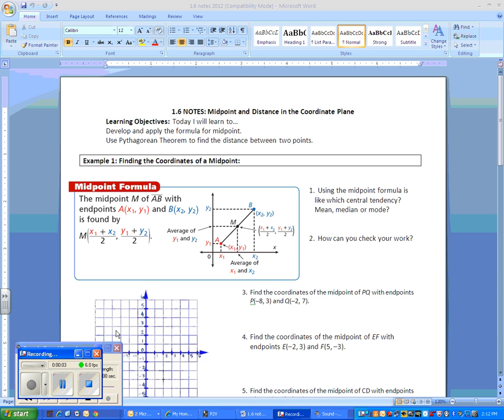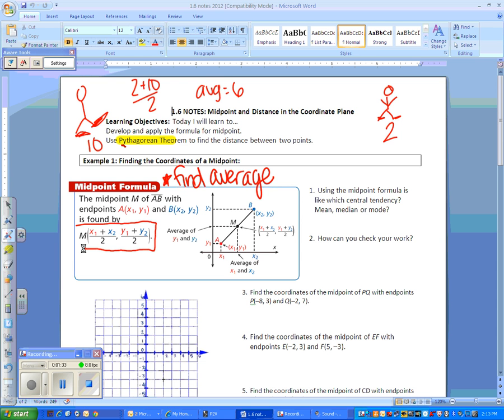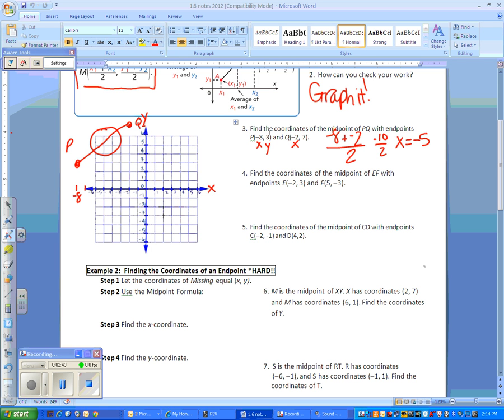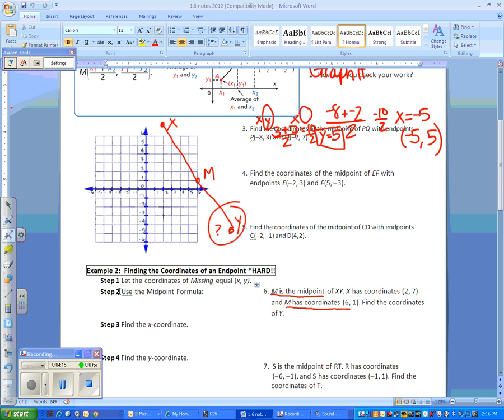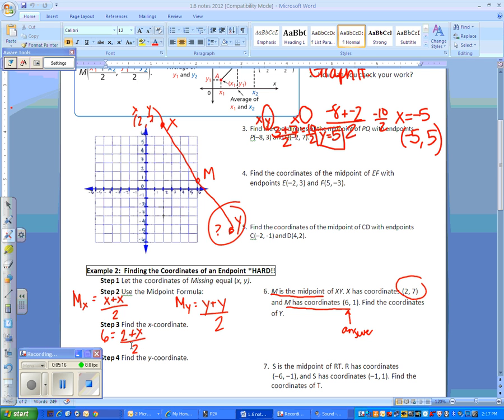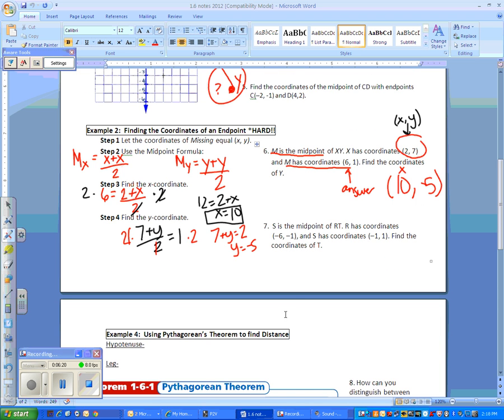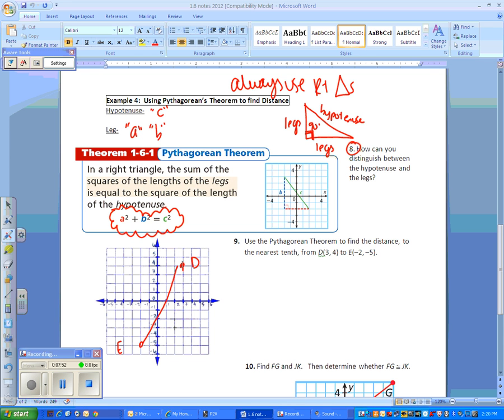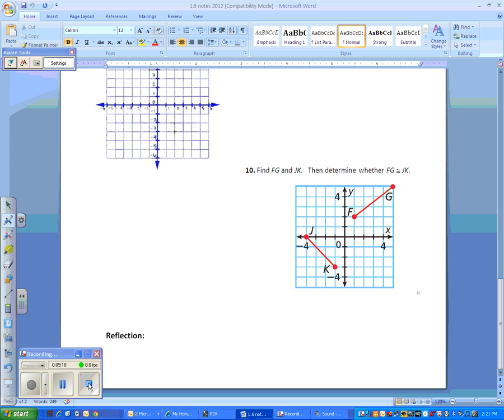Geom CP 1.6 2012.wmv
finding midpoint and using Pythagorean Theorem to find distance.